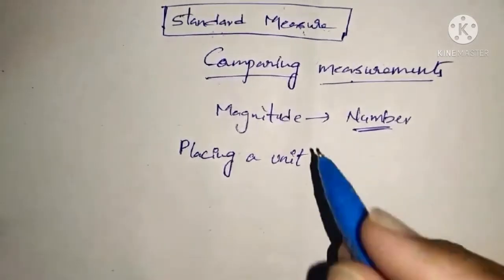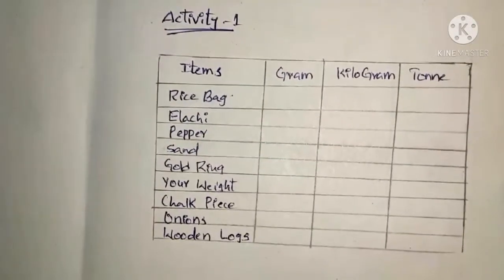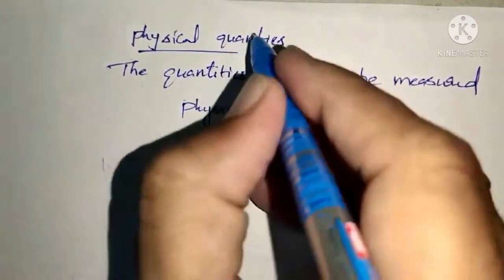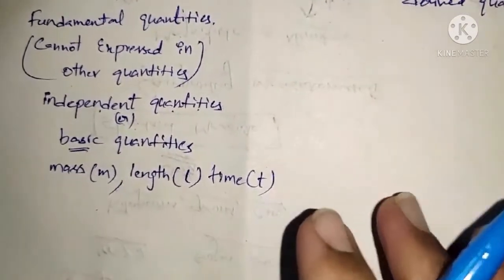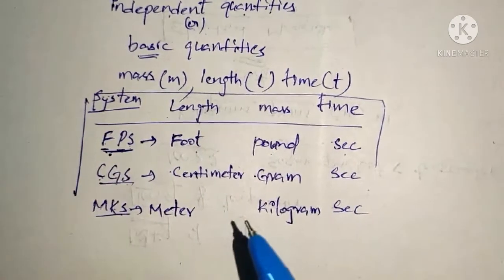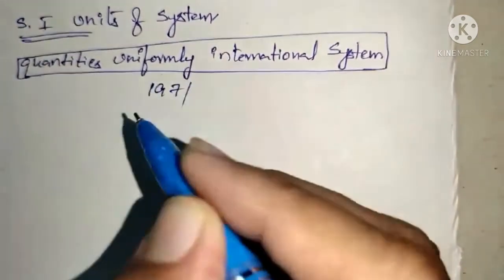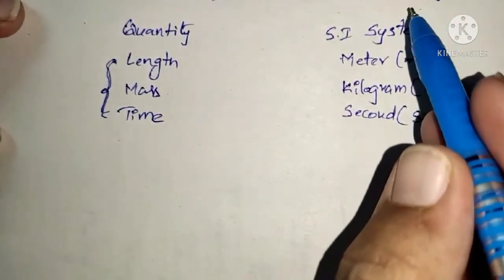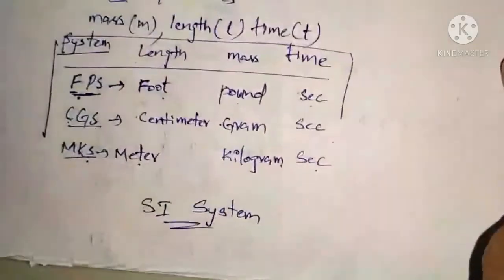UNIT AND GRAPH 2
apscert 9th class 12th chapter